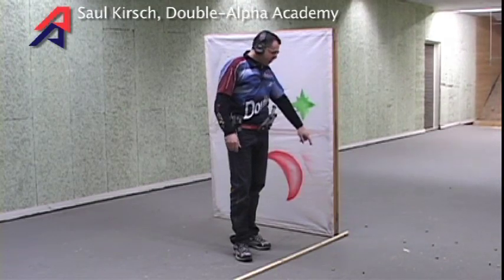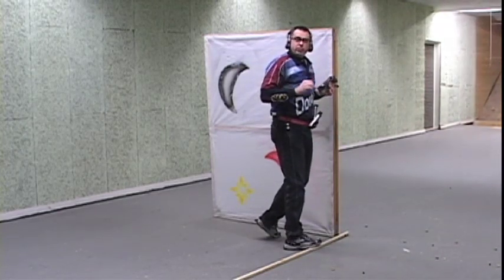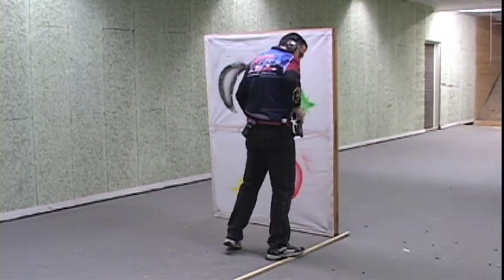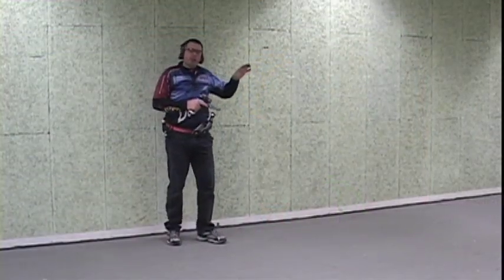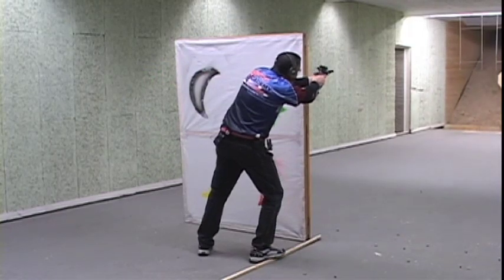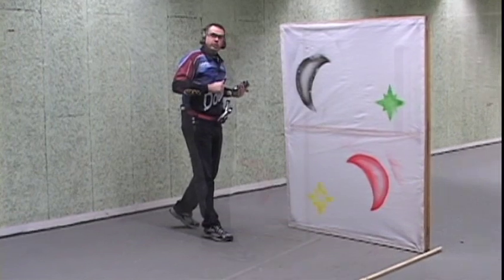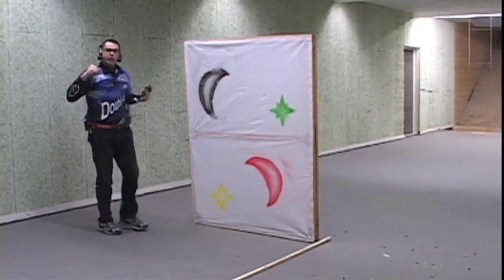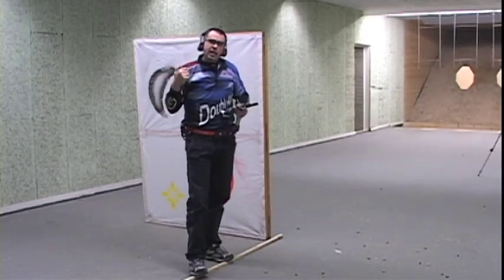Saul Kirsch on Shooting Around Barricades